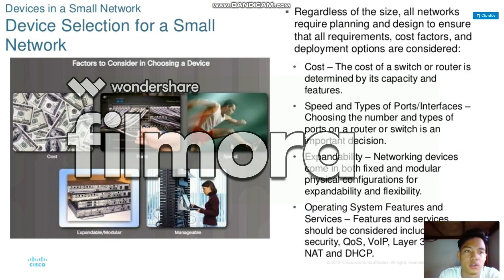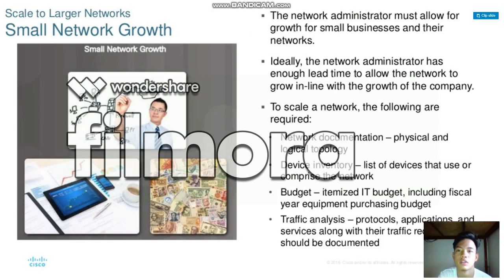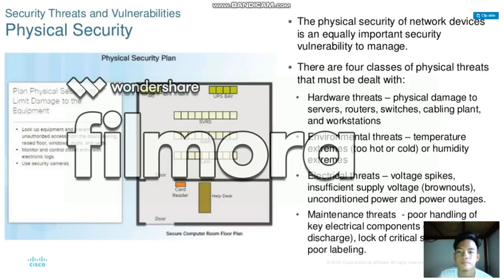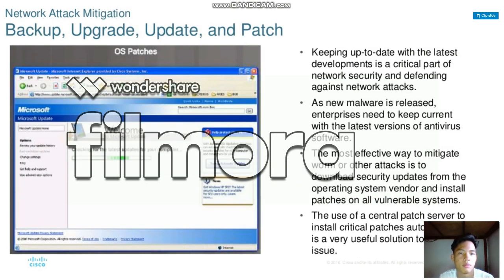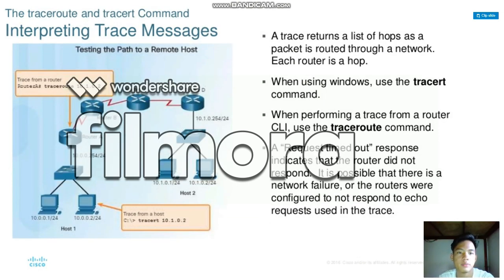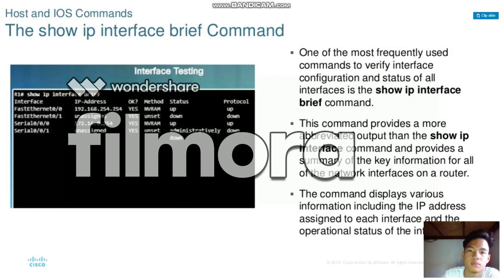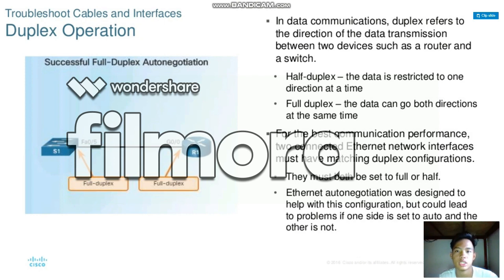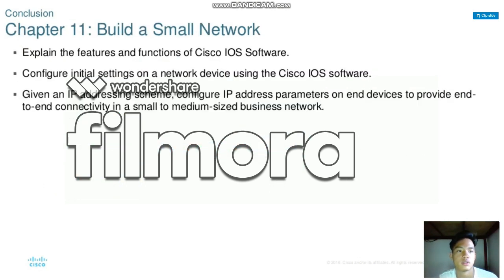Chapter 11 Summary 2.0